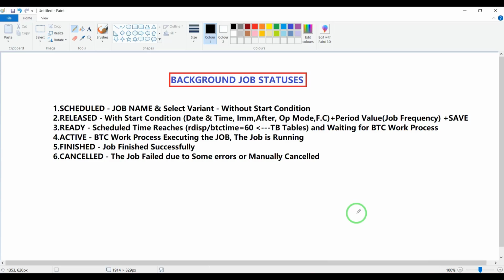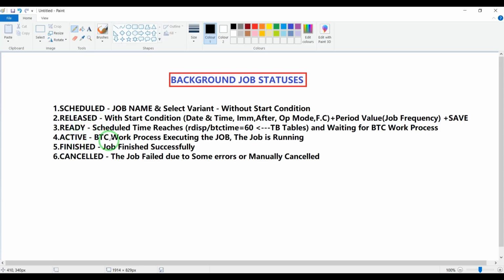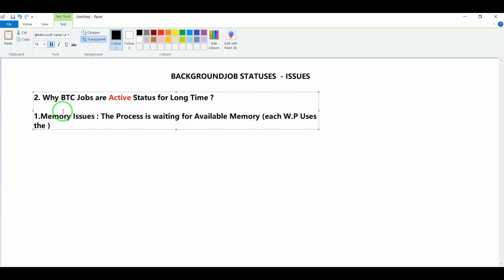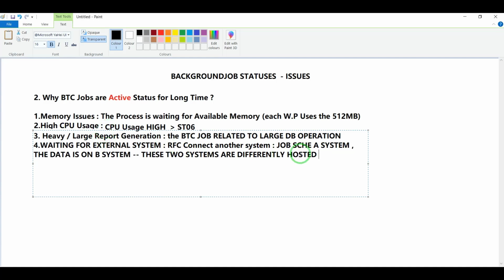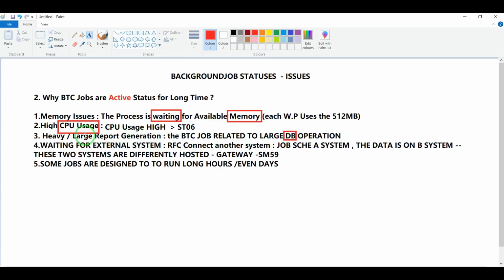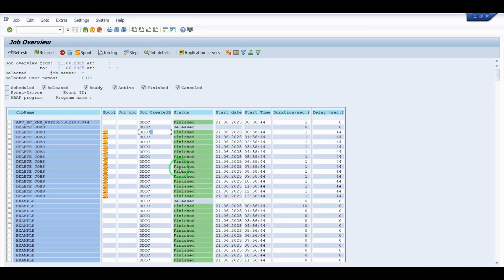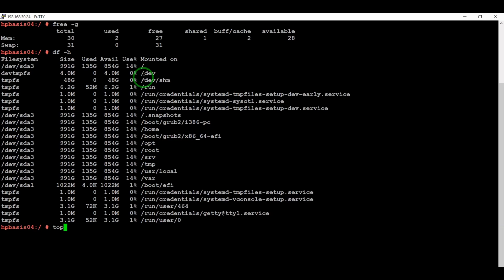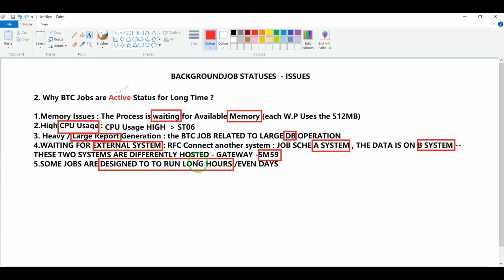Background Jobs Getting Stuck in Active Status|JOBS Remain in Active Status from Long Time|SAP BASIS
Why SAP Background Jobs Stay ACTIVE for a Long Time? | SAP BASIS Tutorial

In this video, I cover the top reasons why SAP background jobs remain in ACTIVE status for long periods, and how you can troubleshoot them effectively.

Topics Covered:
Memory Issues: Processes wait for available memory (Each work process uses ~512MB)
High CPU Usage: Check CPU load using transaction ST06
Heavy / Large Report Execution: Jobs dealing with huge database loads can run for hours/days
External System Wait Times: RFC connections to external systems (monitored via SM59)
Designed for Long Execution: Some jobs are intended to run for long hours/days

If you’re an SAP BASIS consultant or learning SAP, this video will help you understand why jobs stay ACTIVE and how to optimize and troubleshoot these scenarios using ST06, ST03N, ST22, SM37, and RZ10.